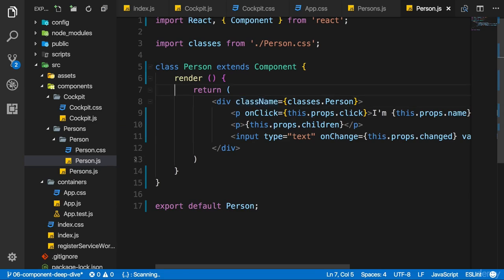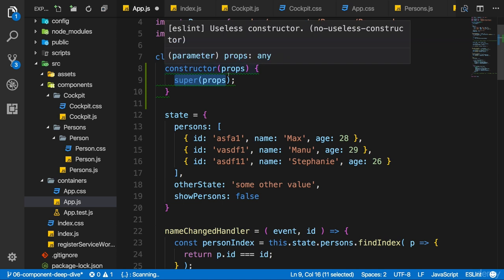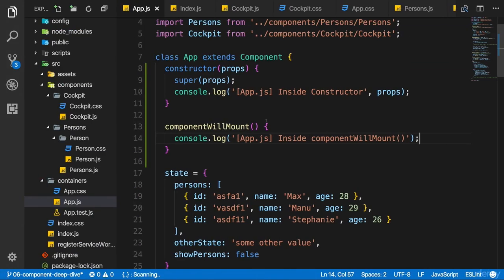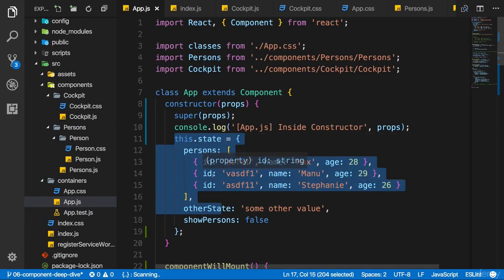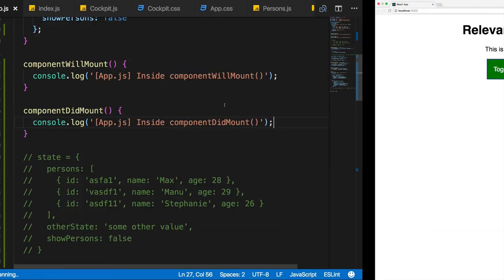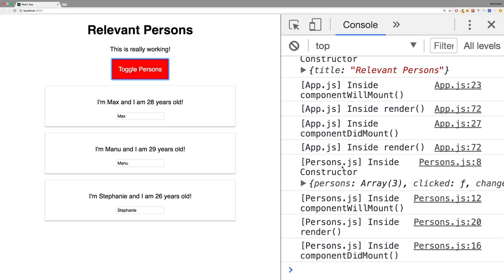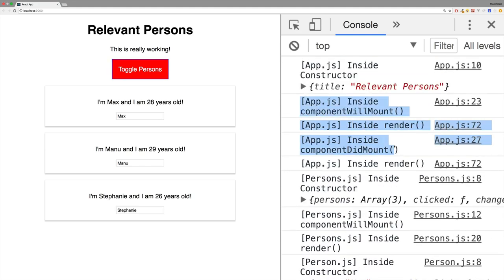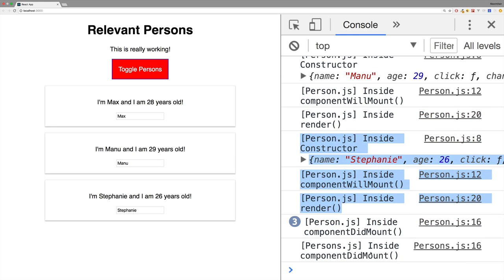084 Component Creation Lifecycle in Action.mp4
084 Component Creation Lifecycle in Action.mp4